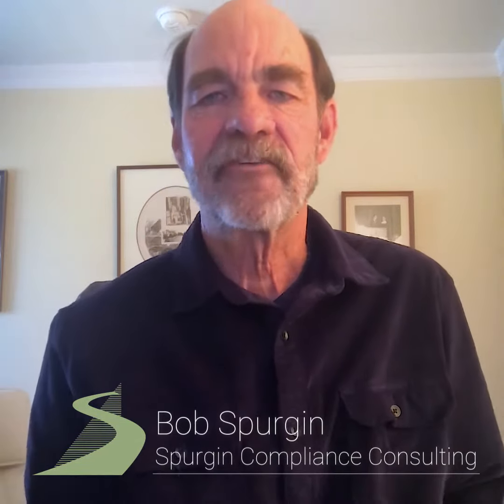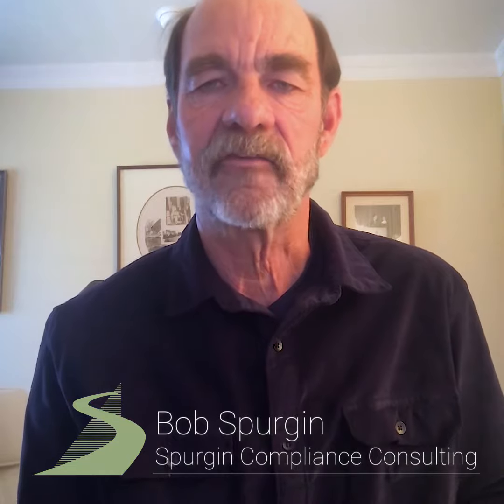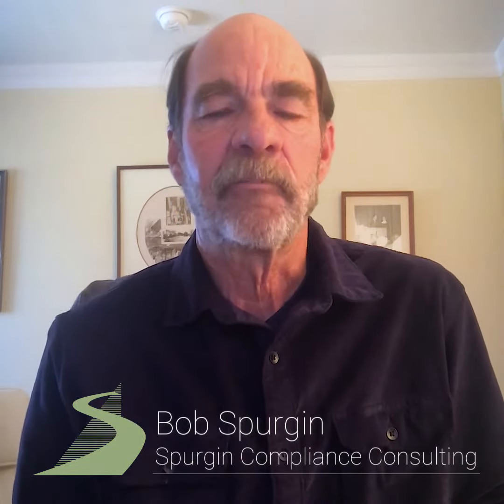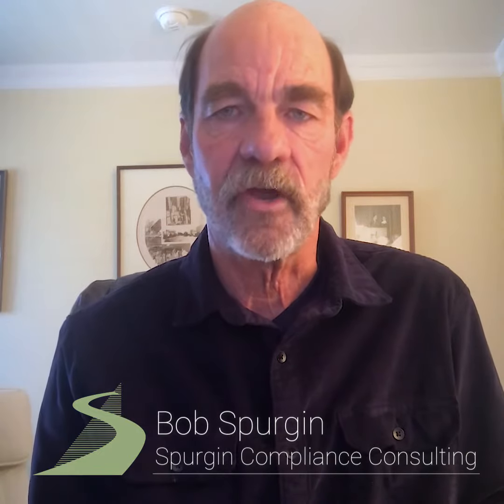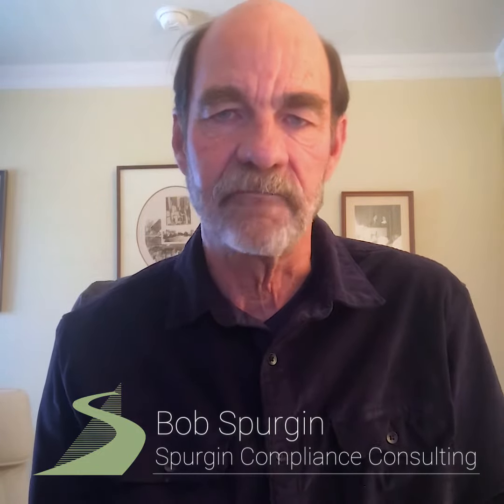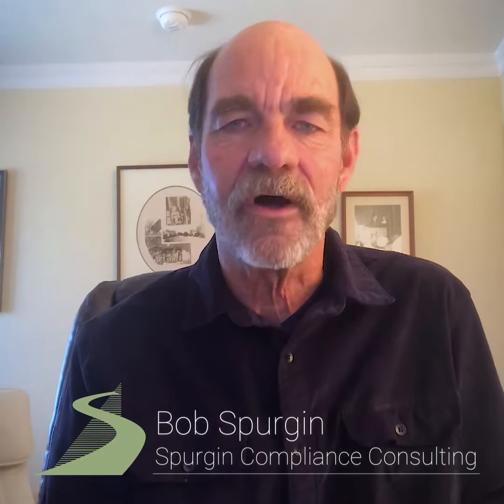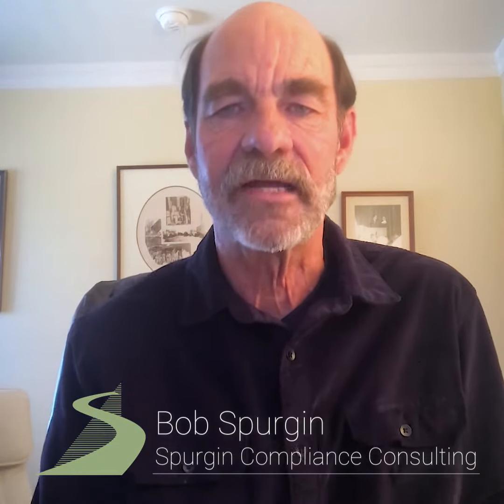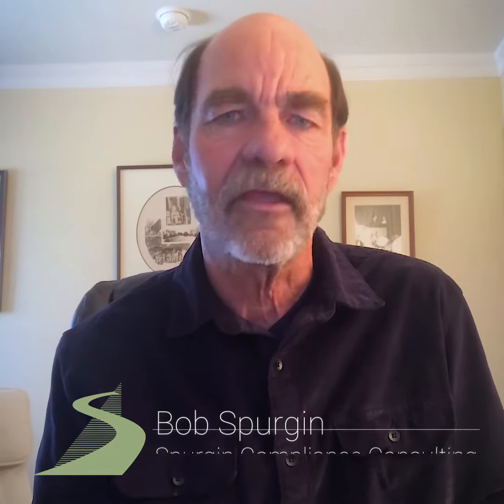Medical Waste Expert Shares Thoughts on Disruptive Fusion Label Technology from Polyfuze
Bob Spurgin

Nation’s Leading Authority on Healthcare Waste Management

For over 3 decades, Bob Spurgin has been at the forefront of Medical Waste Policy, Permitting, and Regulatory Advocacy for Health Facilities, Regulators and Industry throughout the United States.

Worked with over 200 hospitals and major waste service/product providers.
Was contractor for “Finding the Rx for Managing Medical Waste.”
Co-authored of the EPA Guide for Infectious Waste.
Was editor of “Environmental Standards for the Healthcare Industry.”
Has appeared on CNN, PBS and ABC.
Speaks at national and regional health care conferences.
Medical waste advisory group on LinkedIn has over 3500 members worldwide.